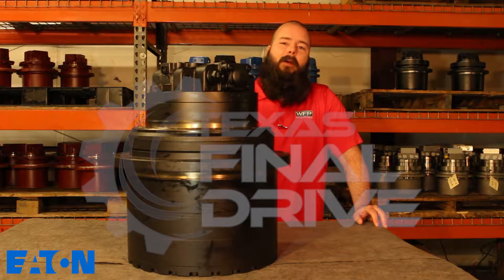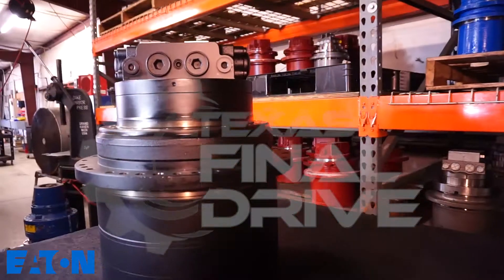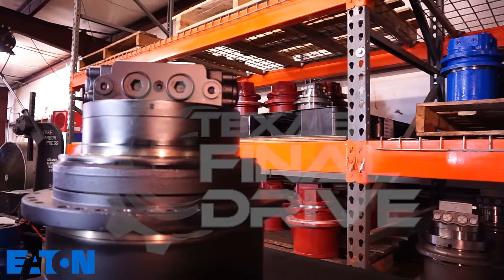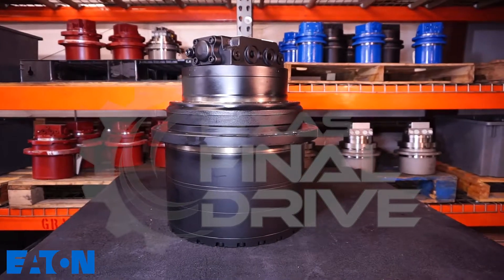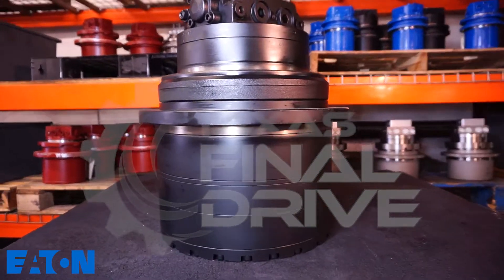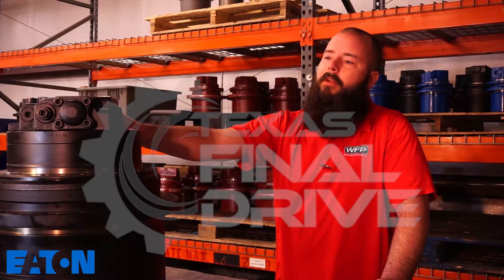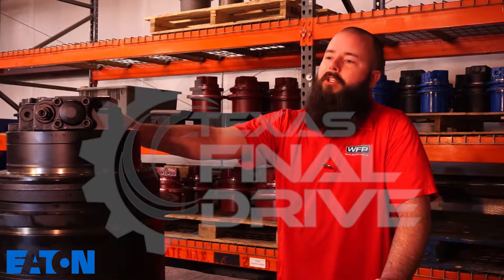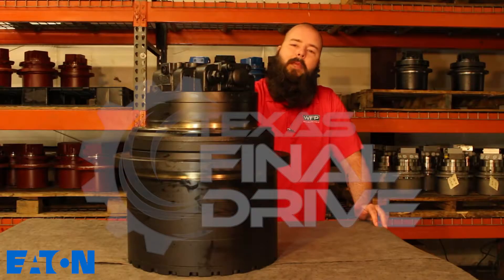Hyundai 290NLC Eaton Hydraulic Drive Motor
John is talking about an Eaton Motor we offer for your Hyundai 290NLC.

English and Spanish closed captioning available.

Texas Final Drive sells brand new Eaton Hydraulic Drive Motors cheaper than anyone and we offer a free 2 year unlimited warranty.
In stock here in our Texas warehouse and ready to ship today!

We are the leaders at planetary final drives for excavators, skid steers, and compact track loaders.

Our quality, price, and service is top notch and we will not be beat on price.